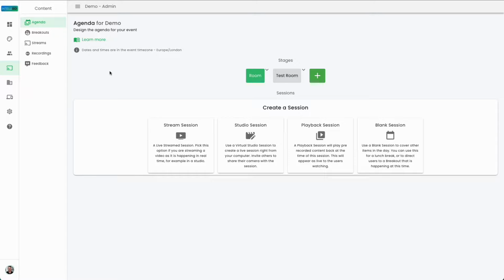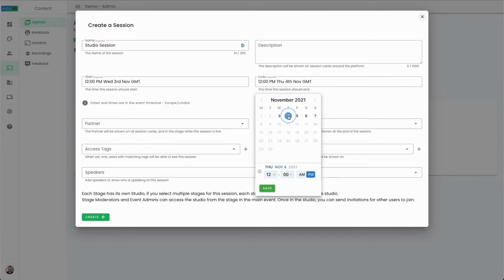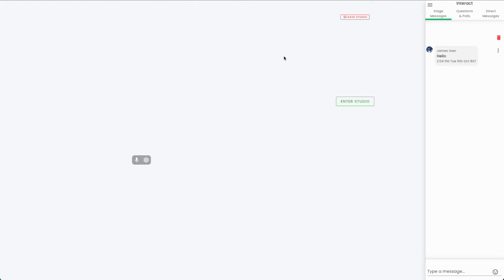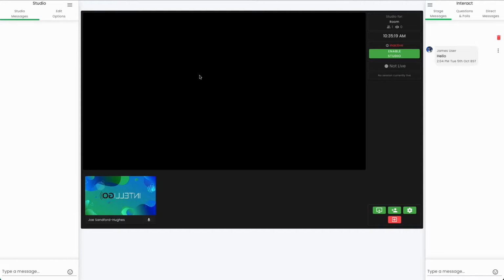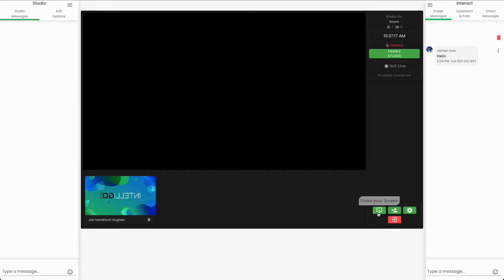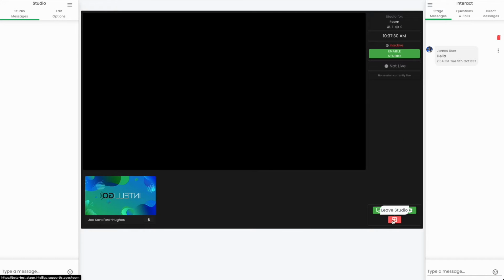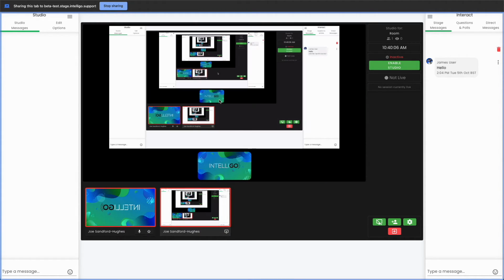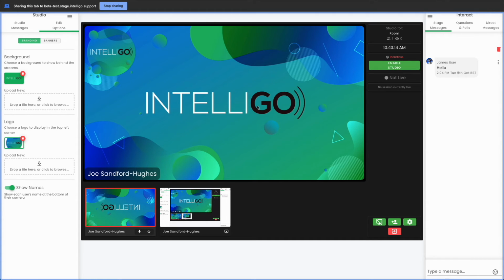Intelligo - Studio Overview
An overview of the Intelligo studios